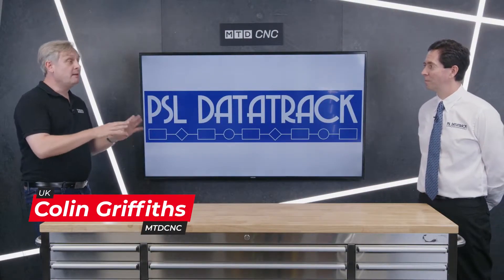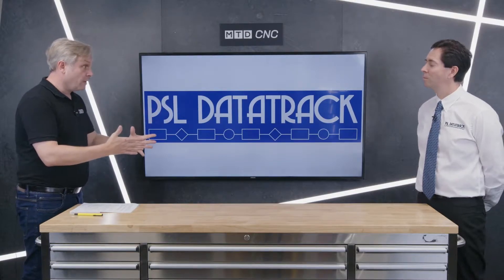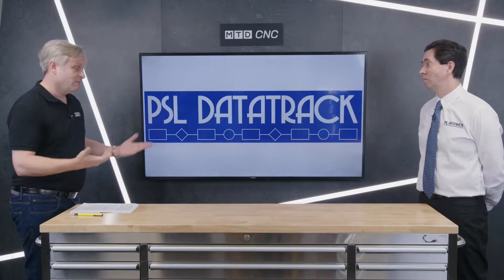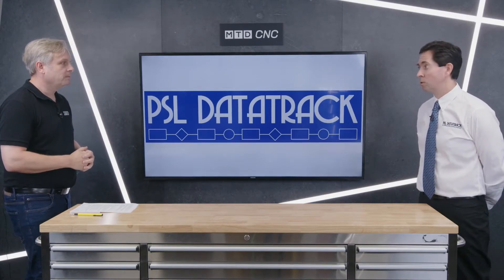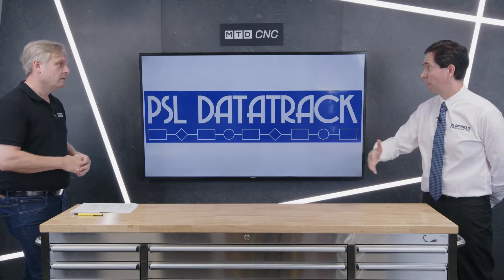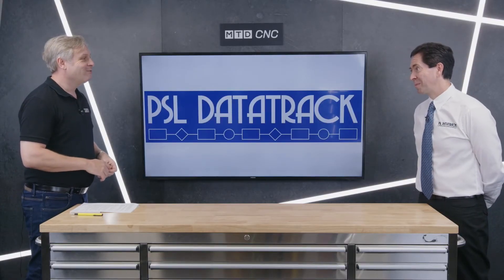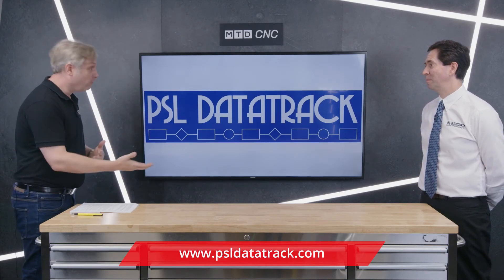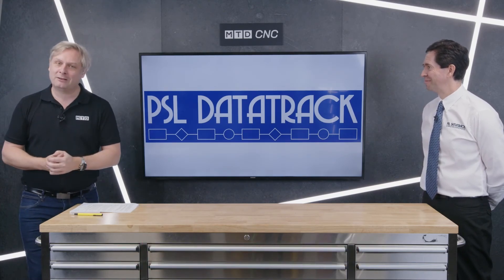Do I Need New Hardware For PSL Datatrack?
PSL Datatrack - fantastic machine shop software to make you more efficient, but do you need to invest in new hardware, and what is this ‘cloud’ you talk of? Here we chat with Geoff to find out more.